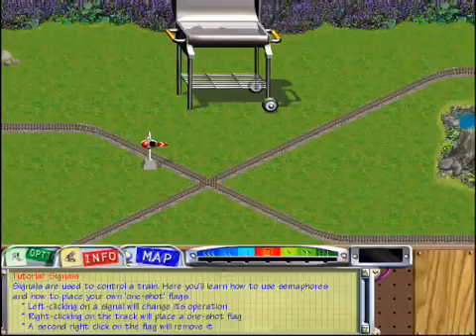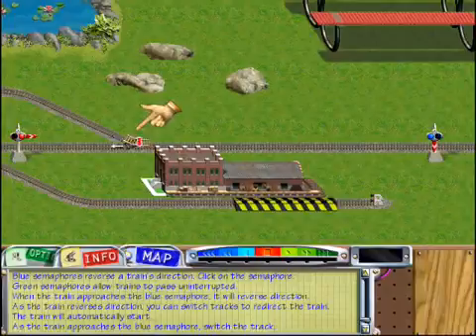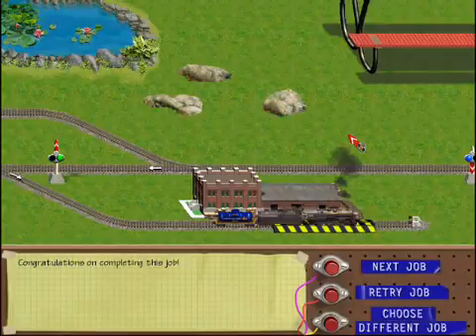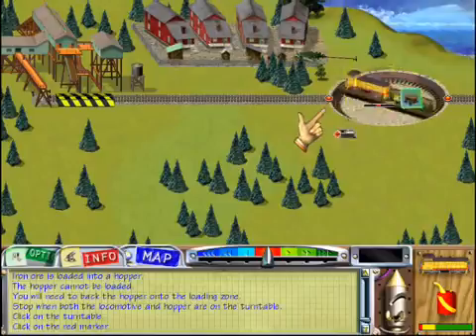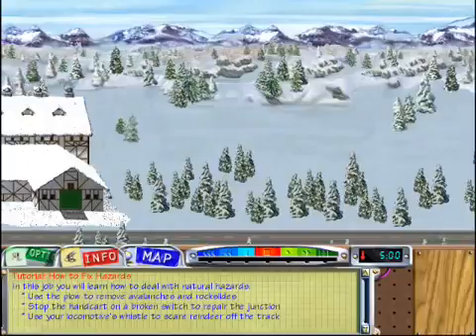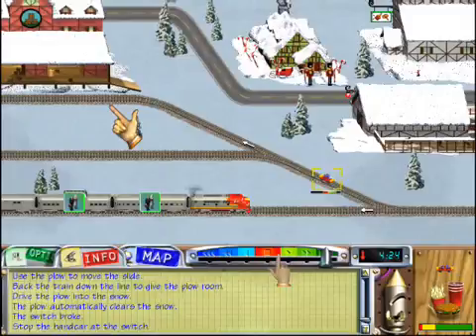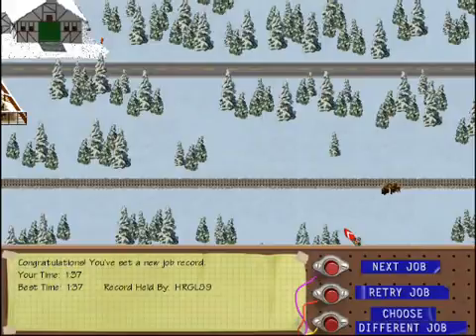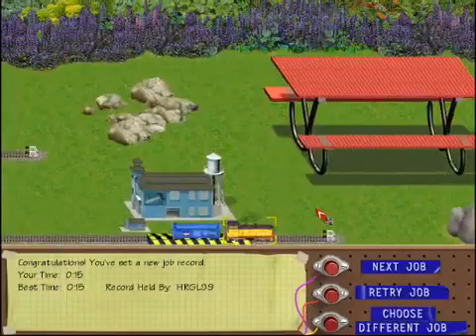3-D Ultra Lionel Train Town For The Game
All About Lionel Train Town